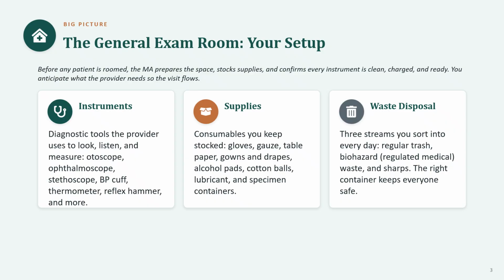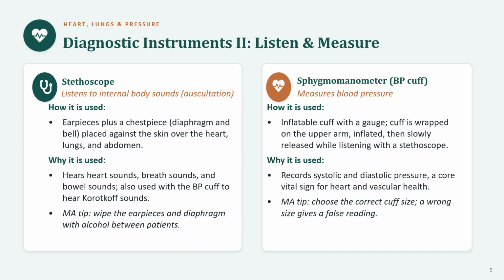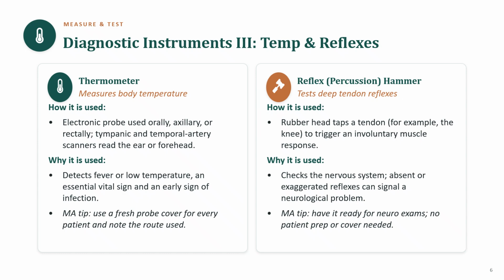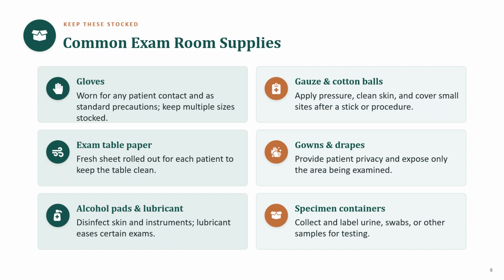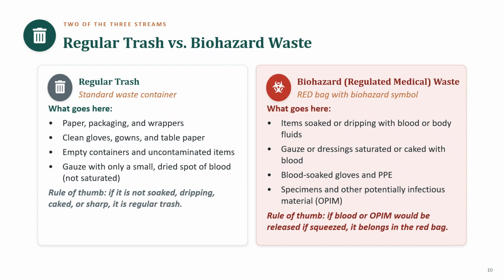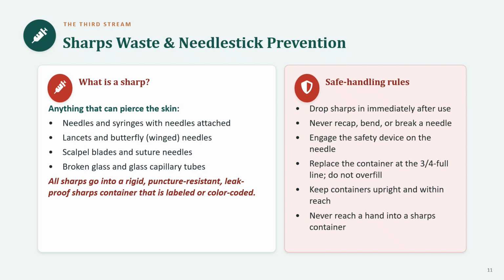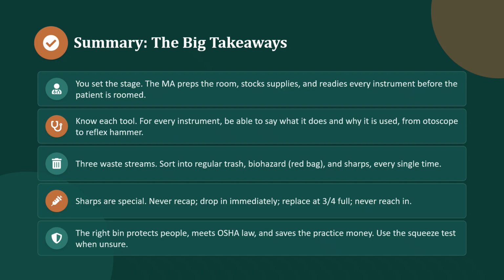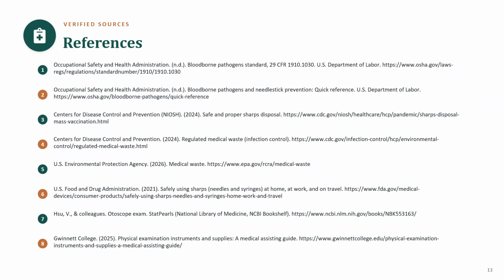Exam Instruments and Waste